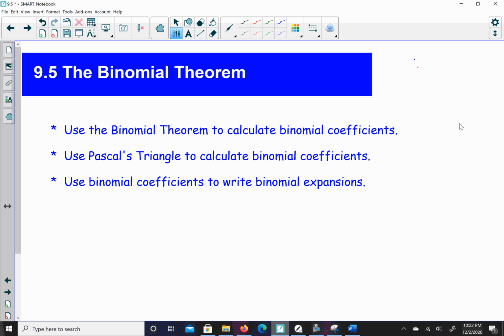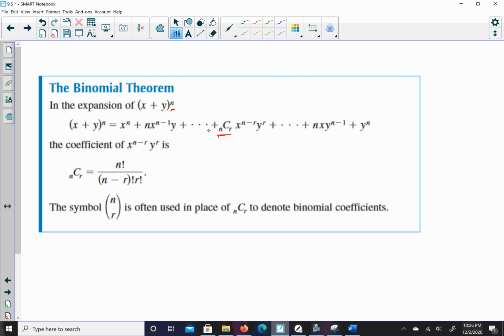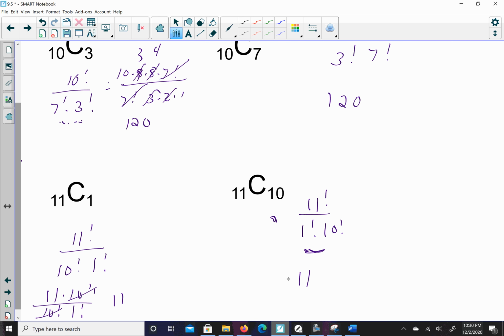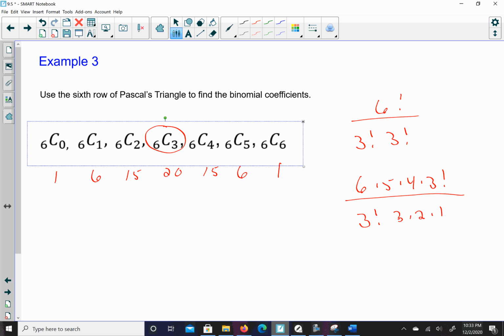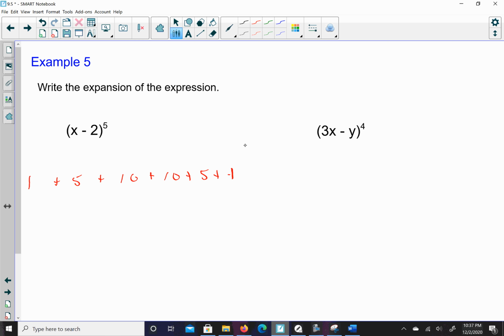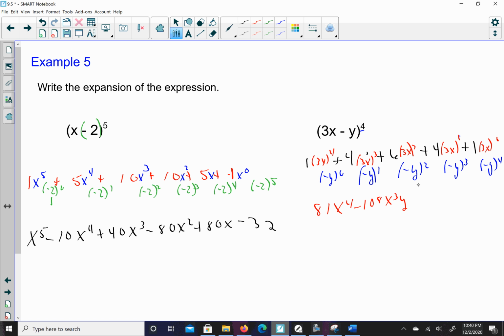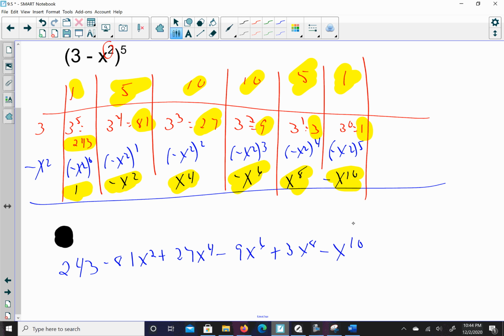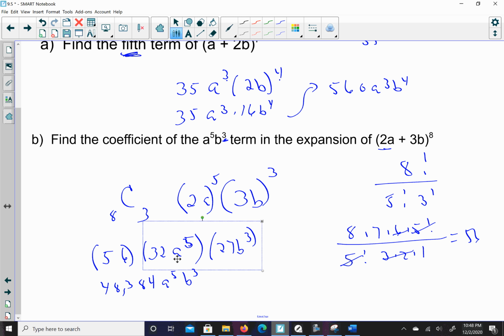9.5 Binomial Theorem